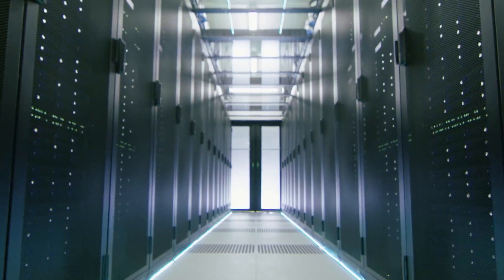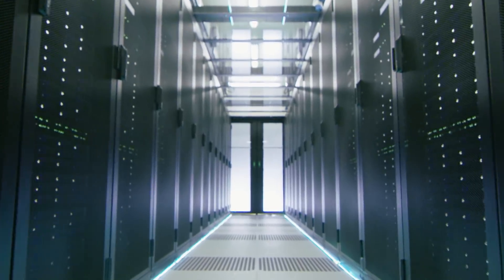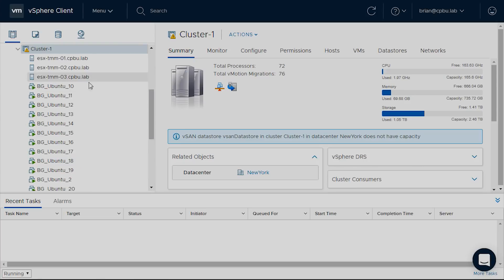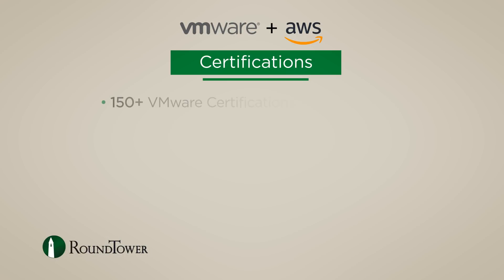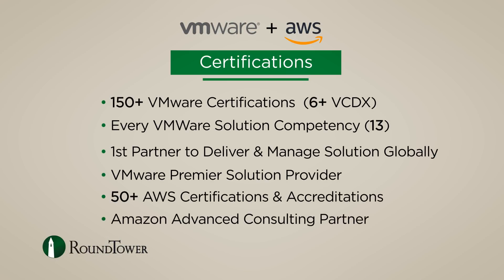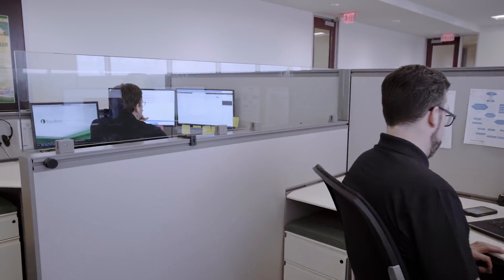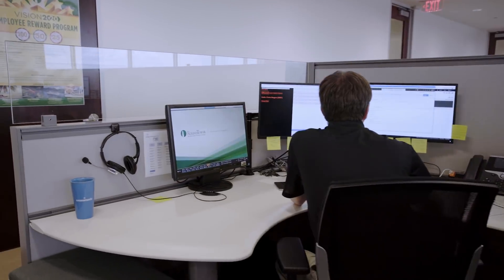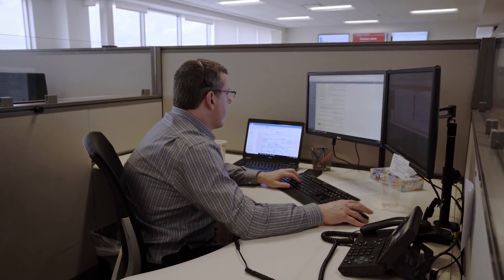VMware Cloud on AWS Solution Provided by RoundTower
RoundTower has partnered with VMware and AWS to deliver a jointly engineered solution that is second to none. This new offering is a complete hybrid cloud solution that promises to bridge the gap between legacy applications and the public cloud. Retain and leverage your investments in your team, tools, and skills, while keeping the same governance your use to using with on-premises infrastructure. Join AWS Global Alliance Lead, Rima Olinger, and VMware Partner Solutions Architect, Ray Kalmbach, at the RoundTower HQ to discuss VMware Cloud on AWS with Andy Stein, Eric L. Santelices, and Manager of our Cloud and EUC Practice, Earl Gay.